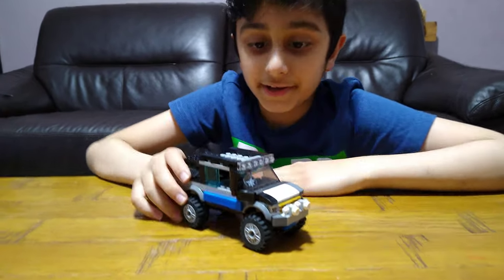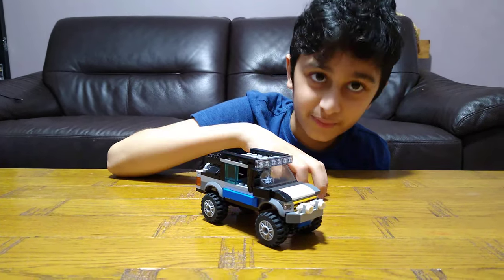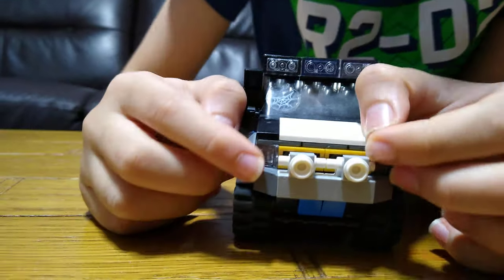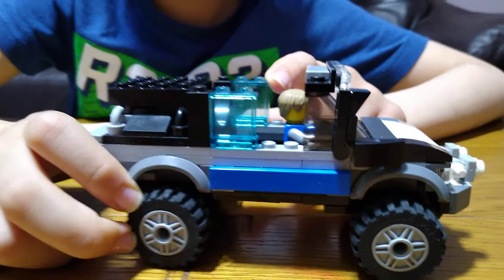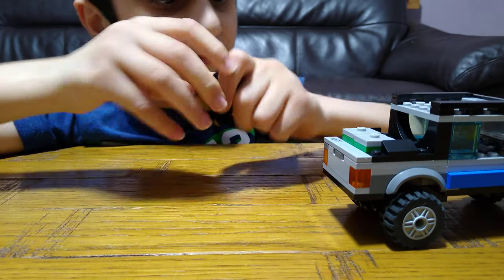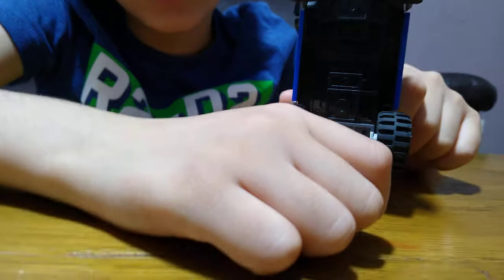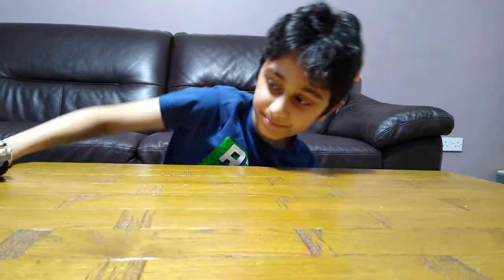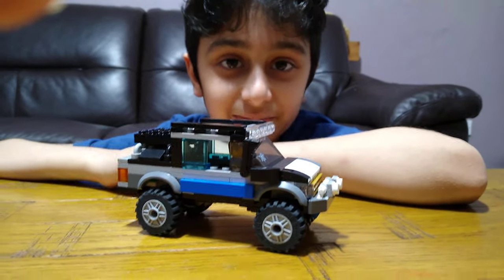Look at my new Lego Toyota Hilux Off Roader Monster Truck in 4K UHD video quality